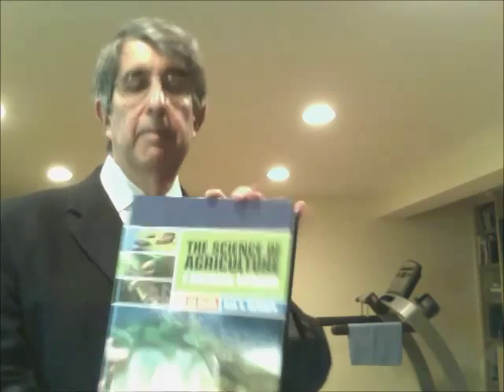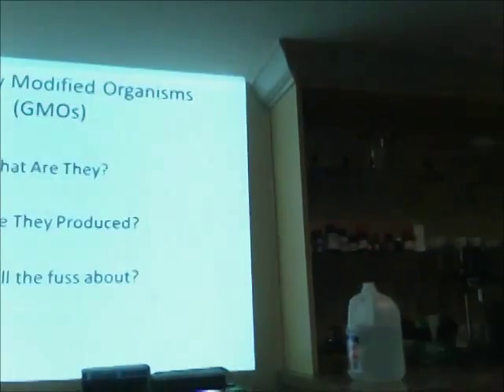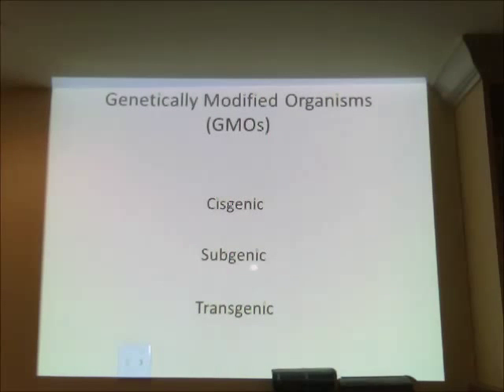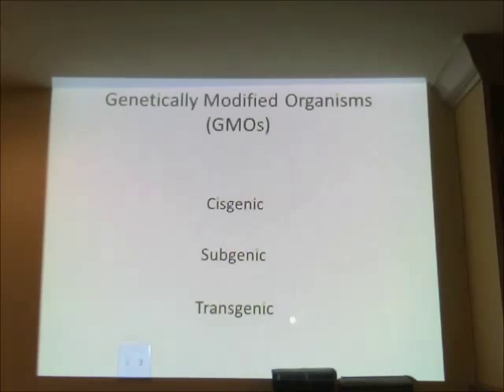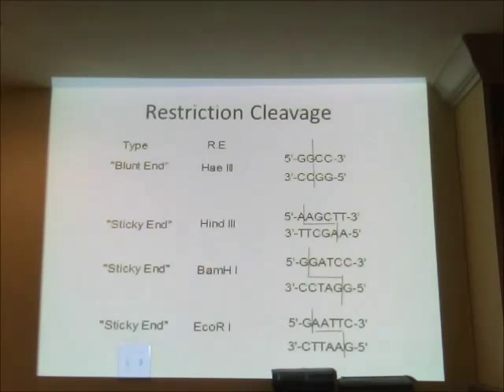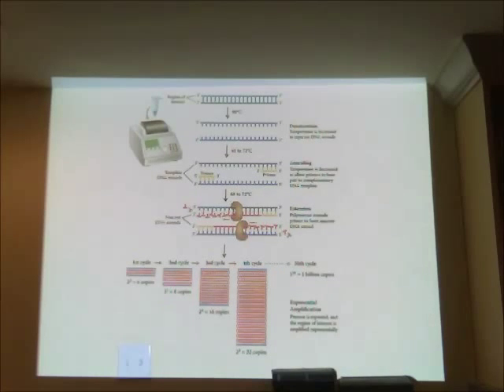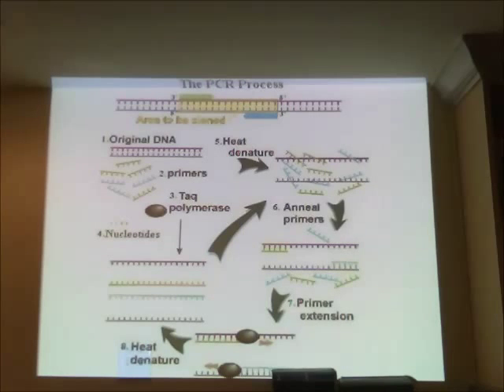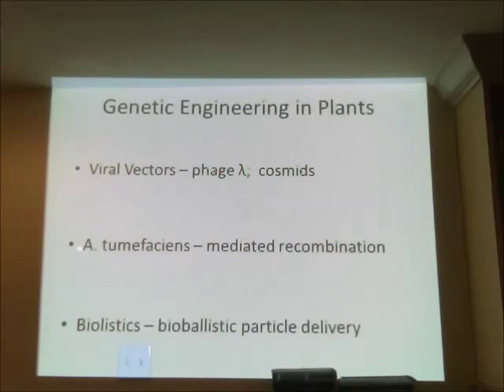JSC 2014 2015 Agricultural Science Lecture 1 GMOs